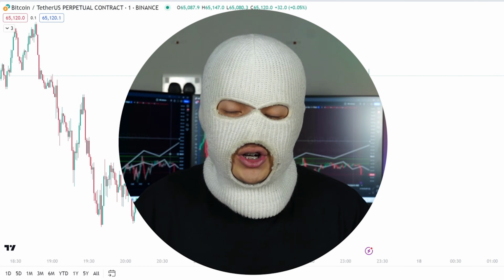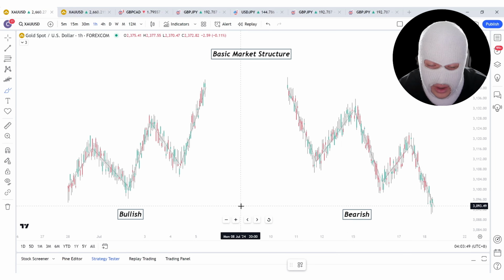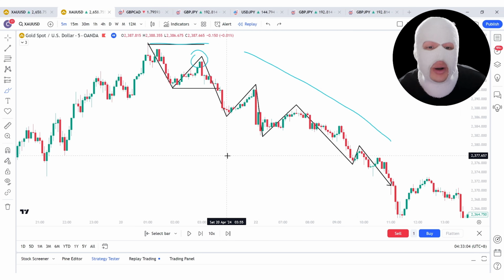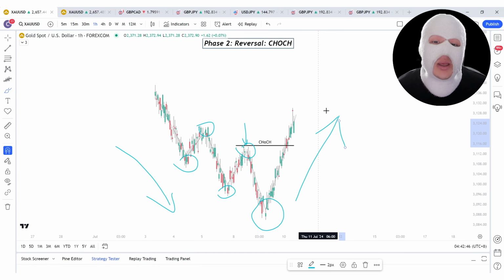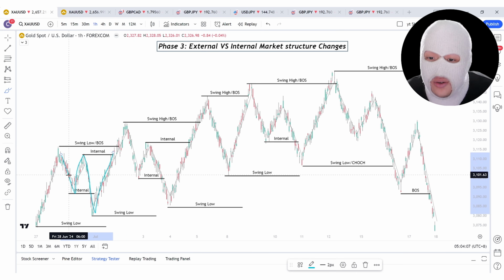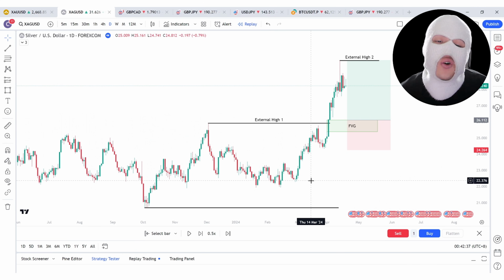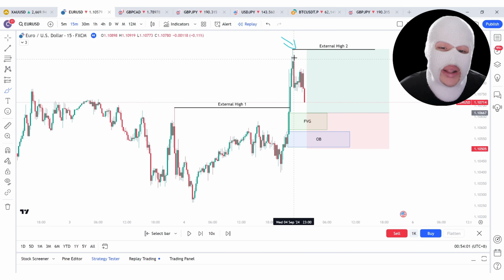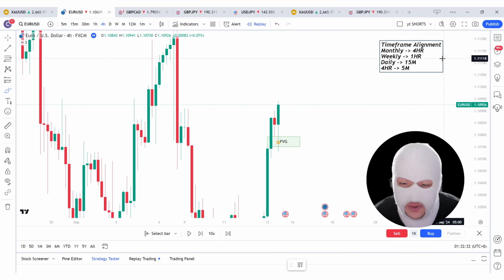Master ALL Market Structure Concepts in 22 Minutes (Full guide w $100k Withdrawals Proof)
Uncovering the BEST SMC Market Structure Strategy with a HIGH win rate for everyone to use! Make sure to take down notes, Watch throughout the entire video to be gain the full picture of how to utilize this strategy.

Stock Trading/Investing ( FREE Up to $50USD worth of $NVIDIA Stocks)